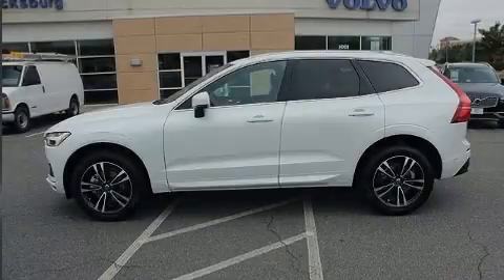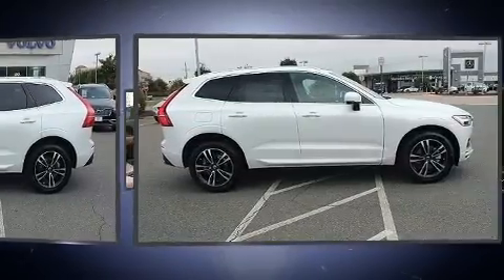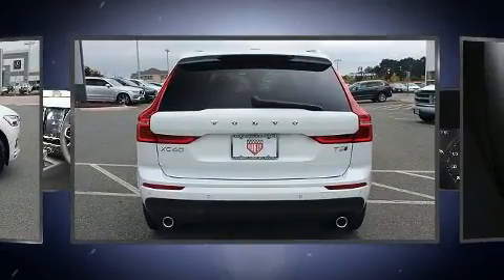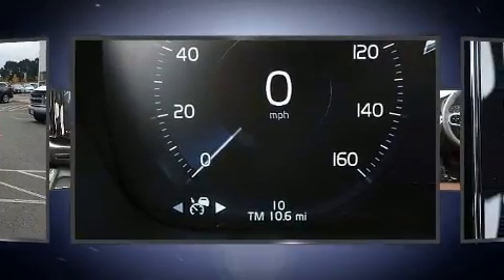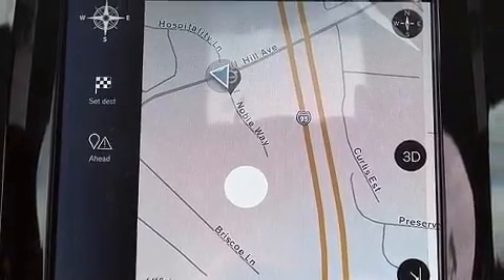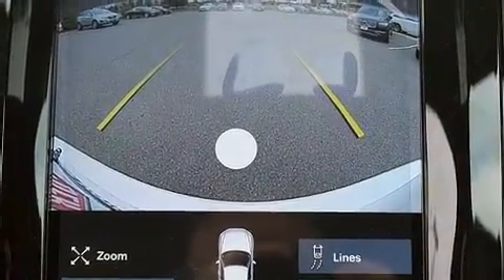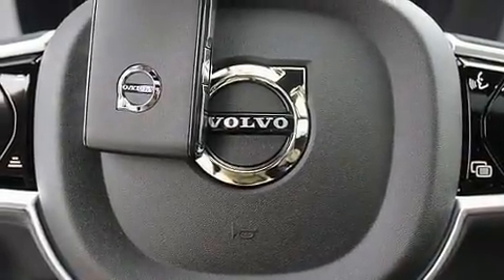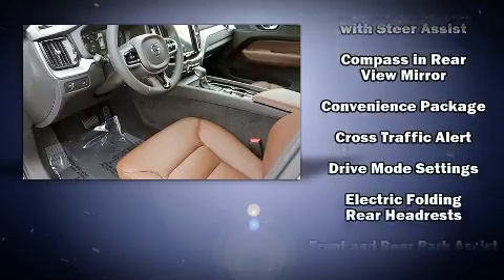2018 Volvo XC60 T5 in Fredericksburg, VA 22401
Familiarize yourself with the 2018 Volvo XC60. A turbocharger is also included as an economical means of increasing performance. Volvo prioritized practicality, efficiency, and style by including: front and rear reading lights, a built-in garage door transmitter, front bucket seats, a power liftgate, lane departure warning, blind spot sensor, and power seats. For drivers who enjoy the natural environment, a power moon roof allows an infusion of fresh air. Volvo ensures the safety and security of its passengers with equipment such as: dual front impact airbags with occupant sensing airbag, front side impact airbags, traction control, brake assist, anti-whiplash front head restraints, a panic alarm, an emergency communication system, and 4 wheel disc brakes with ABS. Various mechanical systems are monitored by electronic stability control, keeping you on your intended path. We pride ourselves on providing excellent customer service. Please don't hesitate to give us a call.